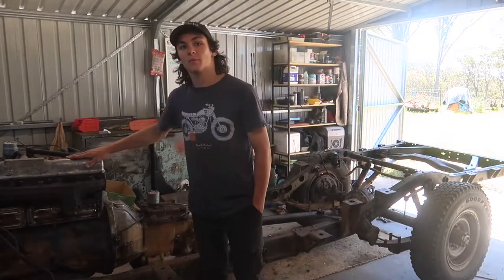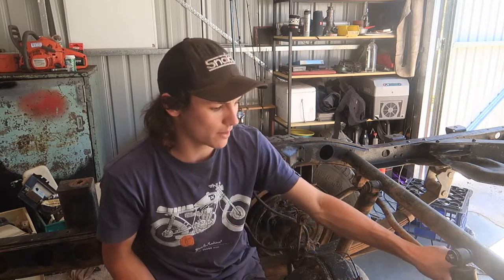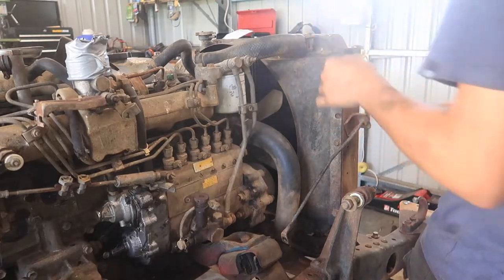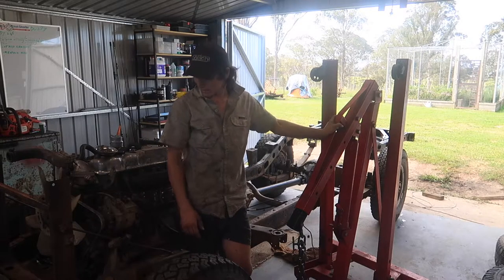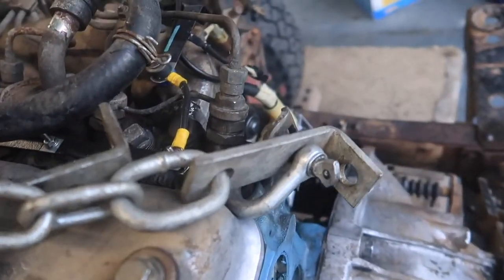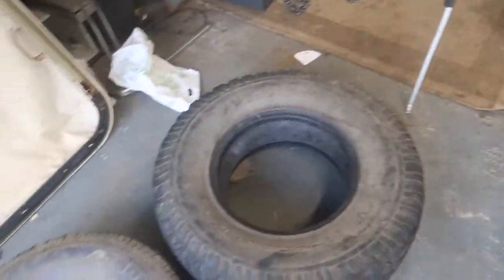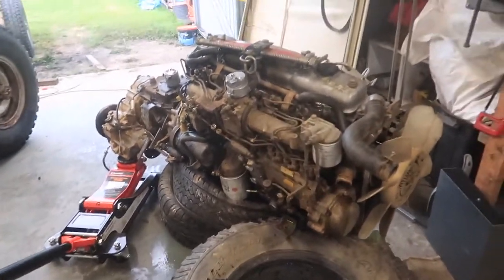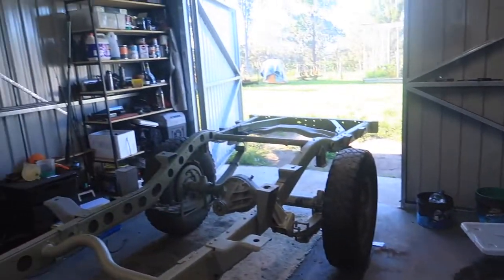DUSTY EP5 || sandblast and engine removal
in EP5 of restoring my hj47 i strip the chassis down and remove to engine to send it off for sandblasting.